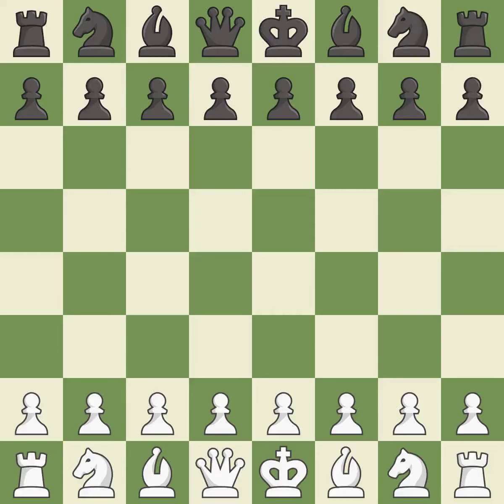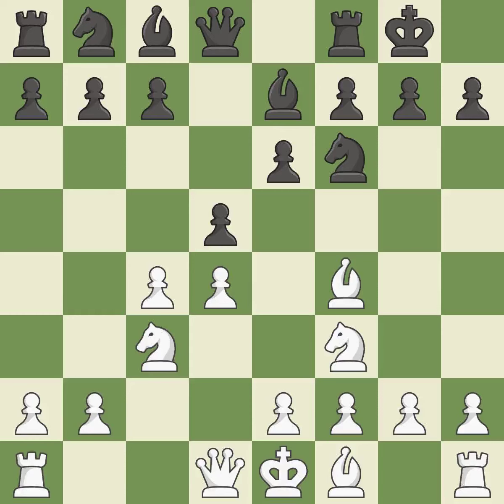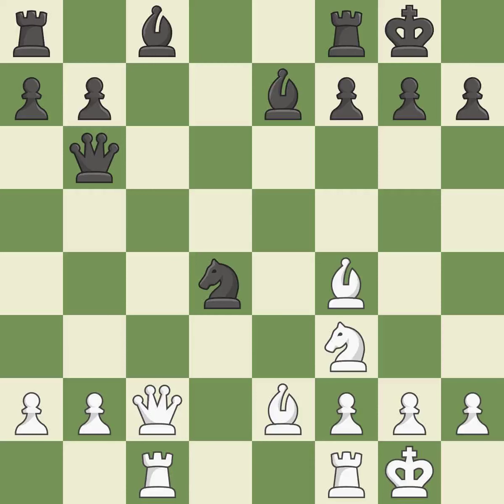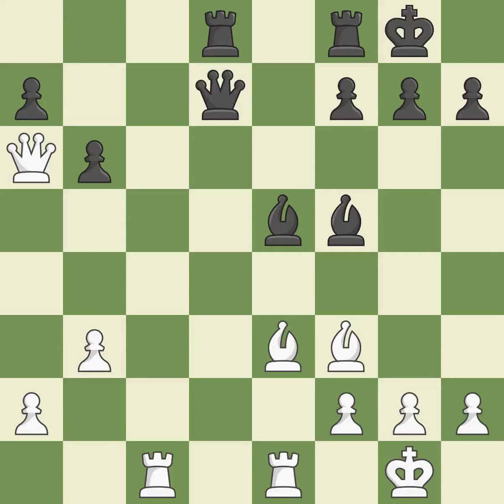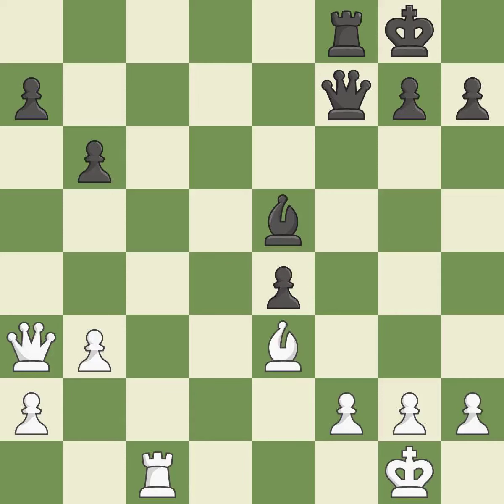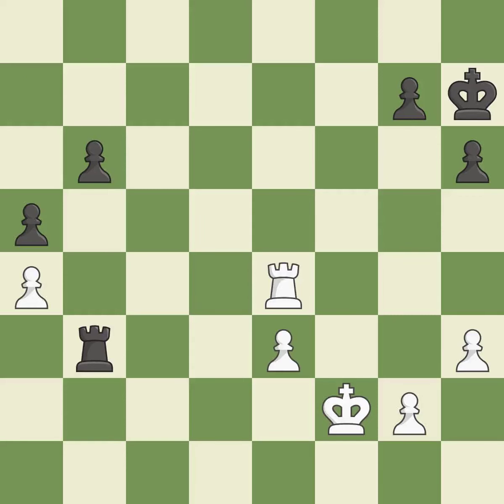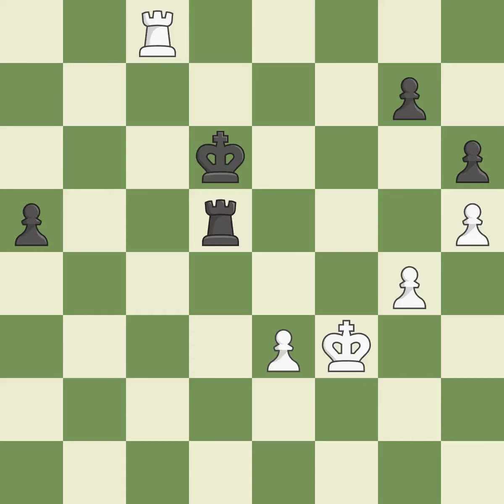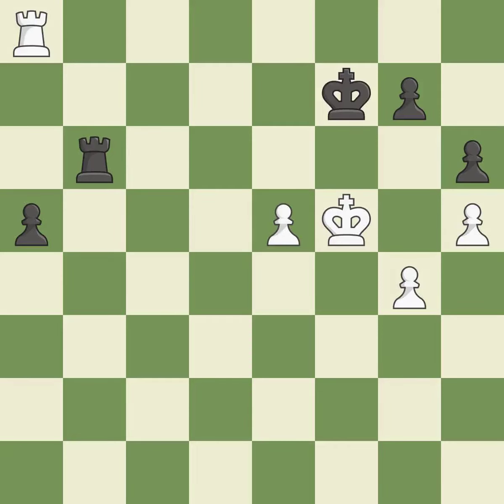White Sarana,A,Black Esipenko,AndreyQueen's Gambit Declined: Three Knights, Harrwitz Attack, 5...O-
Queen's Gambit Declined: Three Knights, Harrwitz Attack, 5...O-O 6.e3 c5,Event chess.com Junior Speed,Site chess.com INT,Date 2019,Round 1.1,White Sarana,A,Black Esipenko,Andrey,Result 1-0,WhiteTitle GM,BlackTitle GM,WhiteElo 2636,BlackElo 2620,ECO D37,Opening QGD,Variation classical variation (5.Bf4),WhiteFideId 24133795,BlackFideId 24175439,EventDate 2019